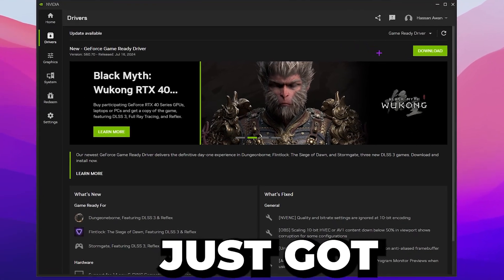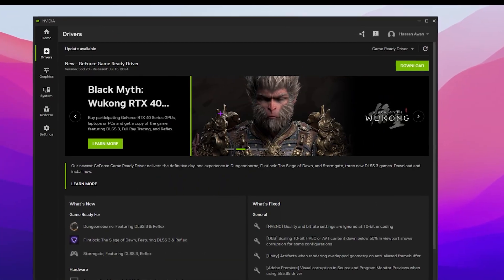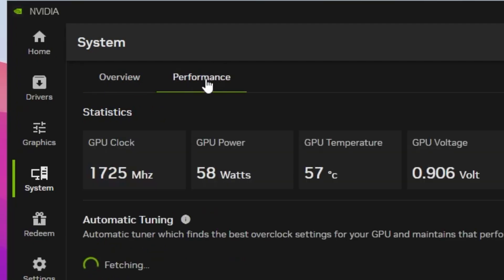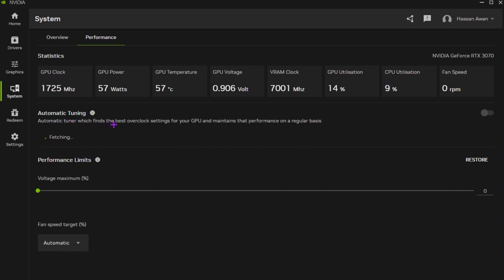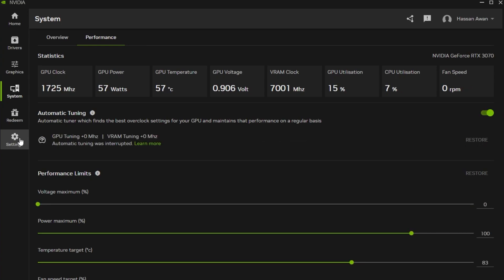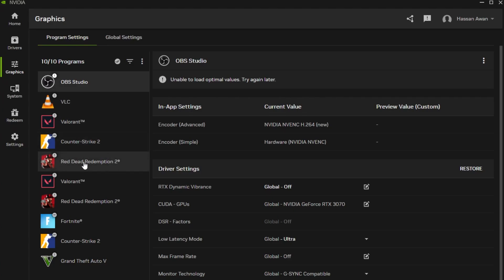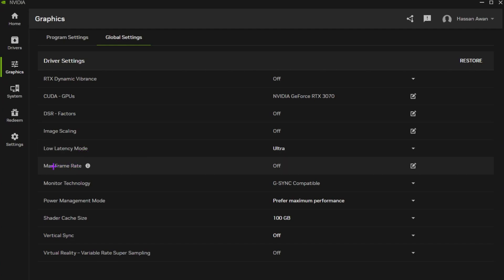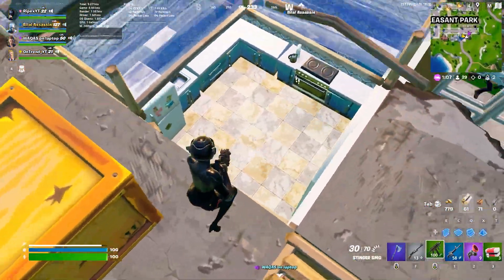Optimize NVIDIA Control Panel Settings (New Overclock Update)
In this video, I will showcase how to optimize NVIDIA Control Panel settings for gaming. These NVIDIA optimizations will increase FPS, improve performance, and reduce input delay in Fortnite. NVIDIA's new update includes several improvements that will drastically boost your FPS and performance.